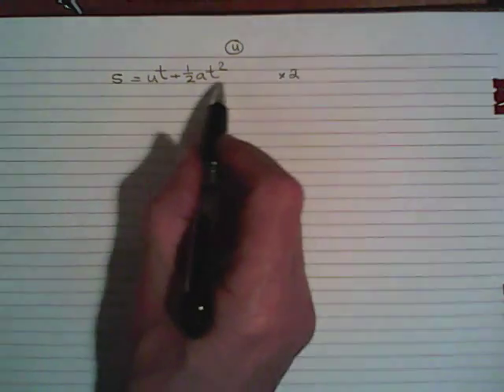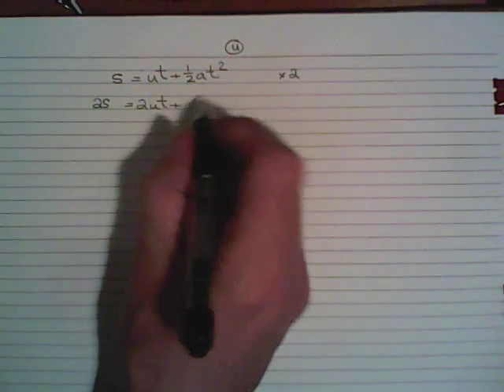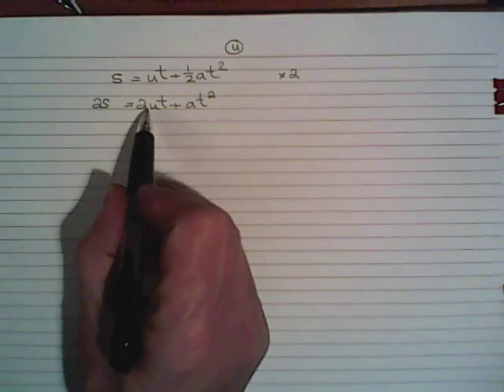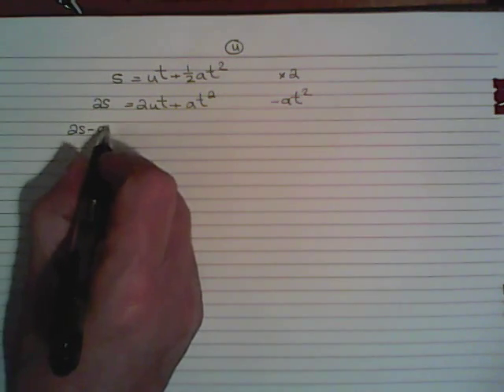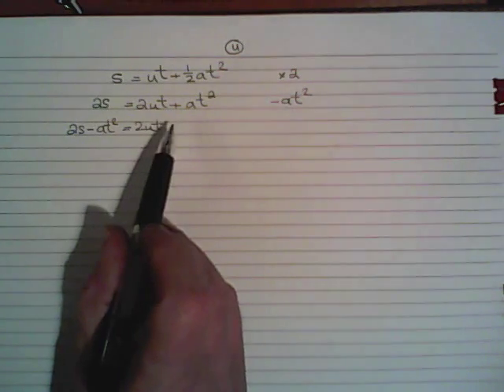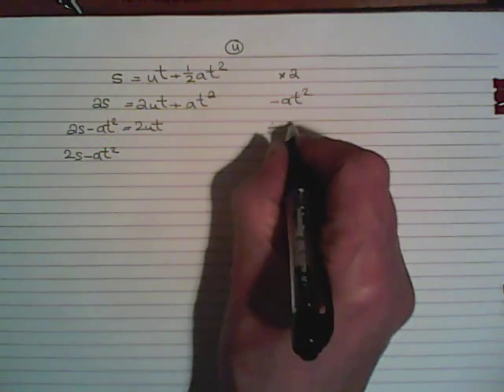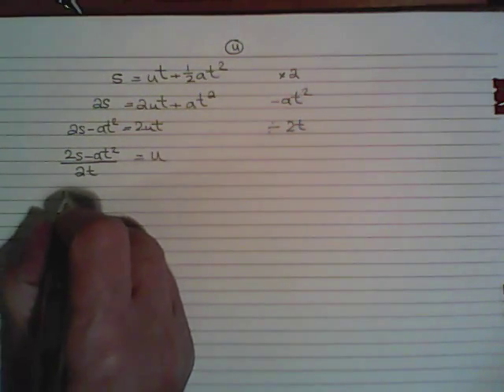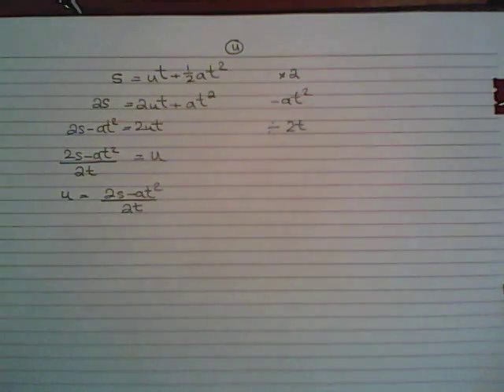Transposition again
Transposing the formula that relates to acceleration, speed and time